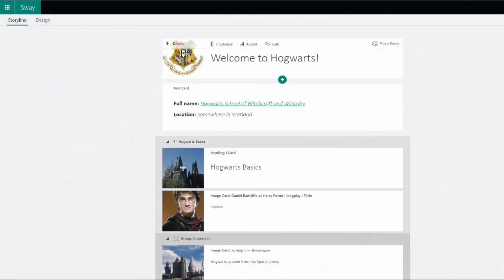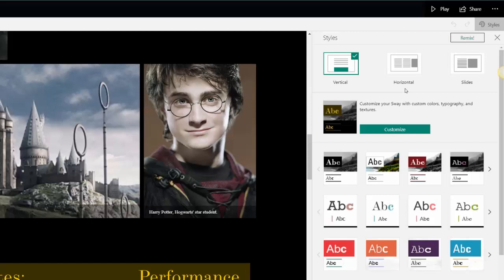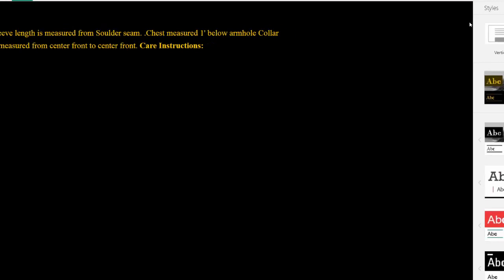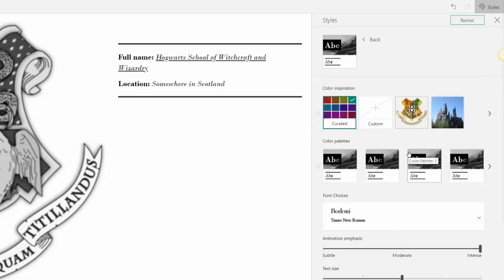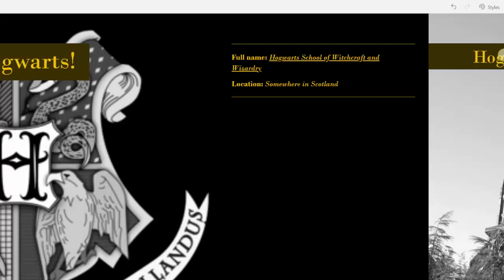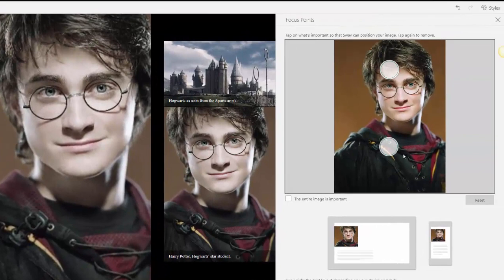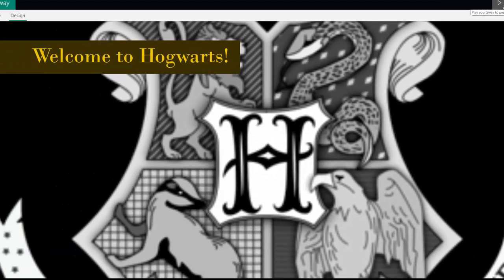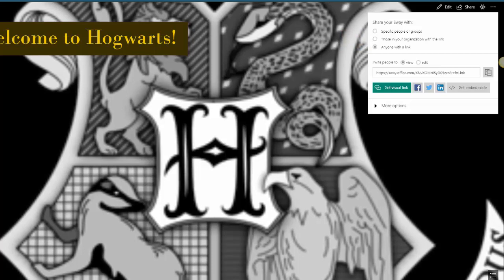Intro to Microsoft Sway, Part 2